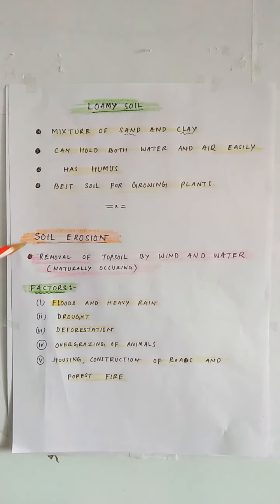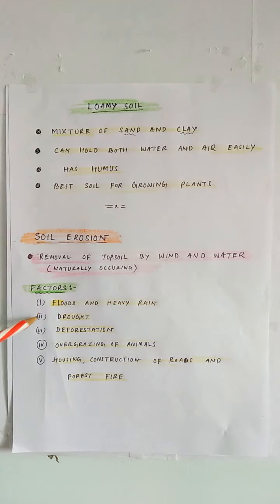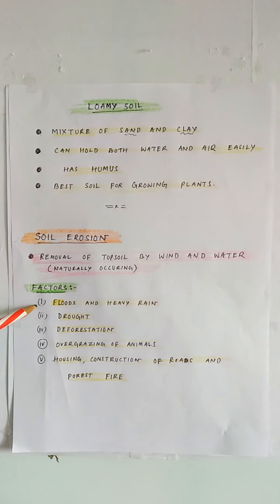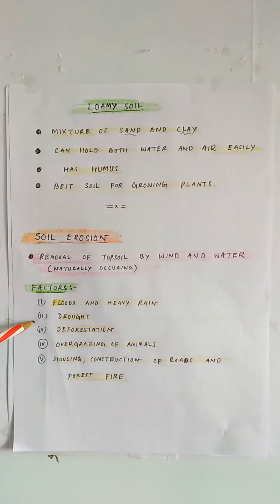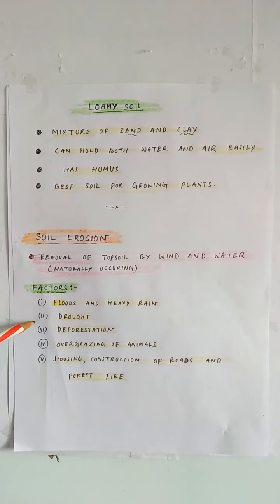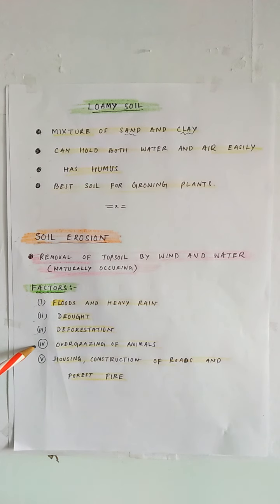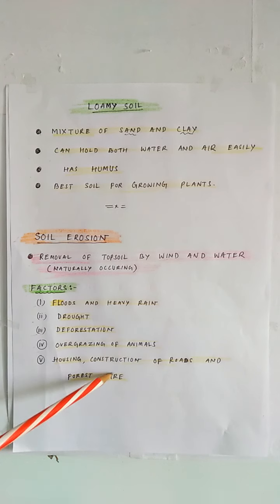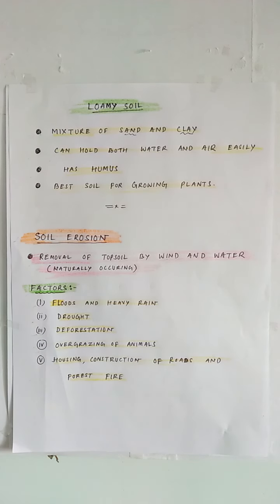SOIL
Types of soil, erosion and conservation